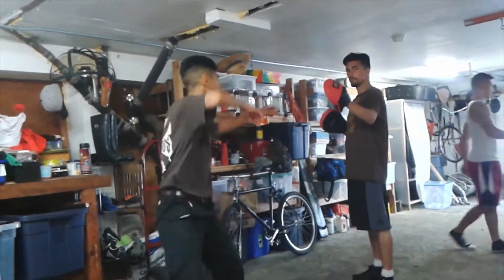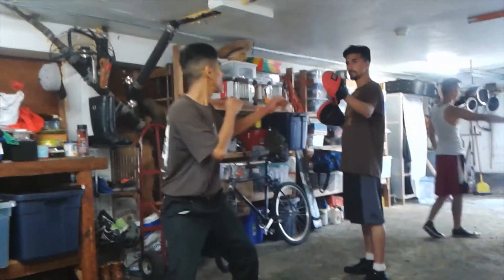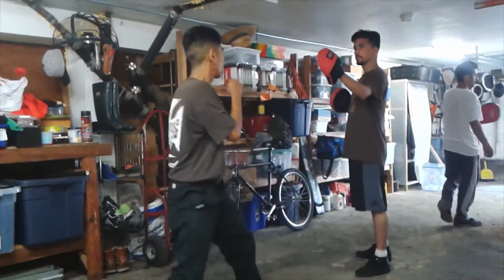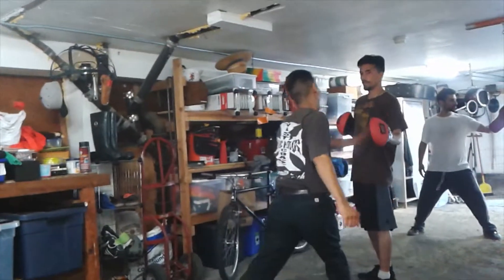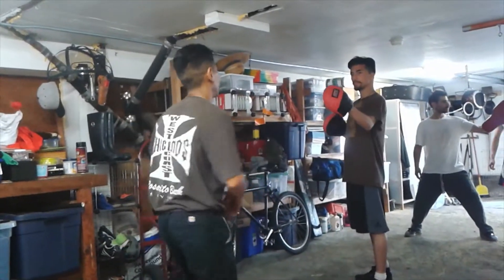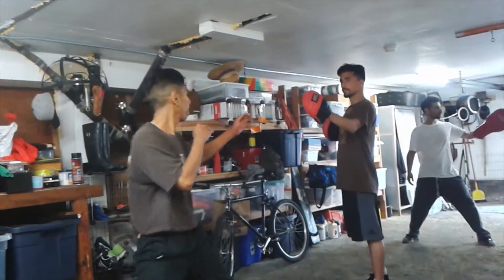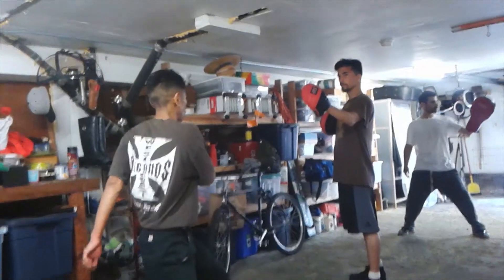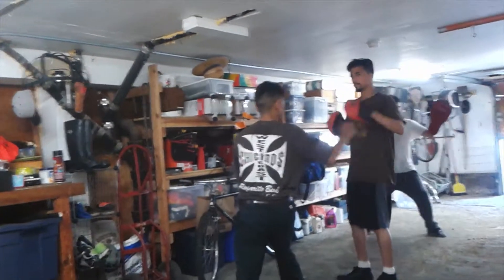Spinning Back Fist pad work training